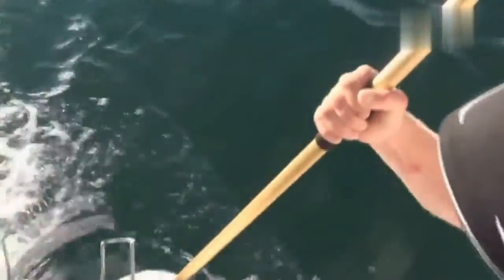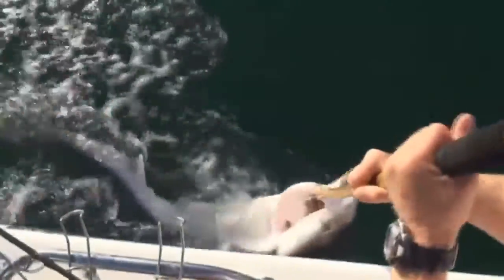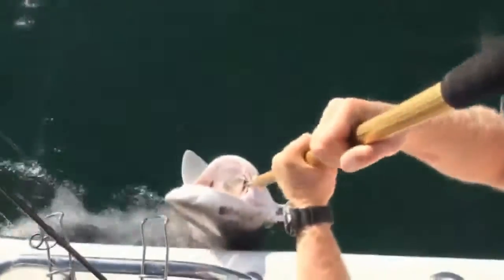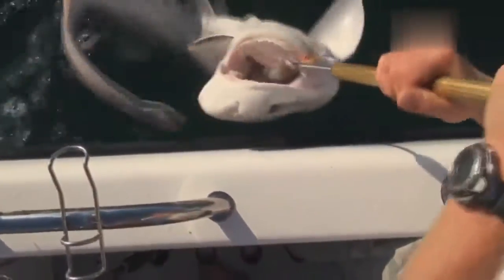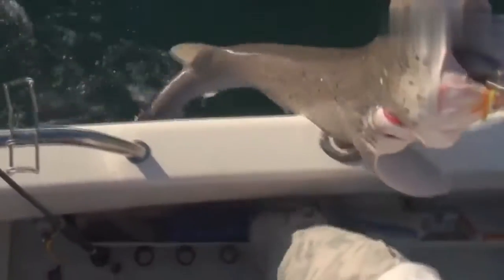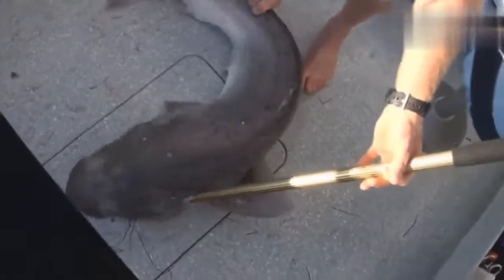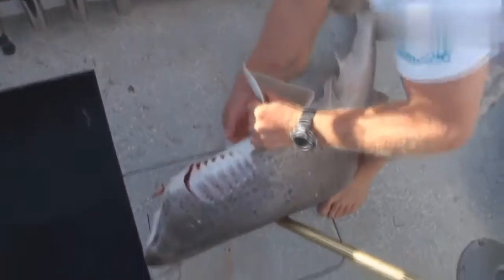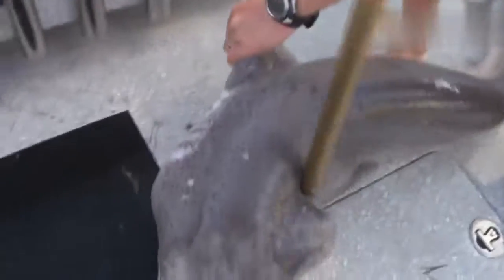The man tried his best to pull the line and the fierce shark hooked!